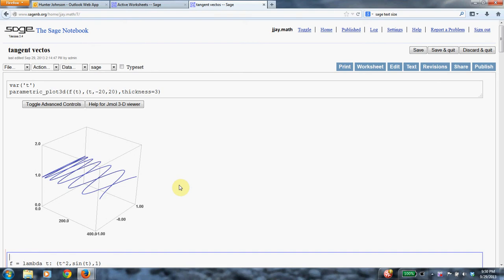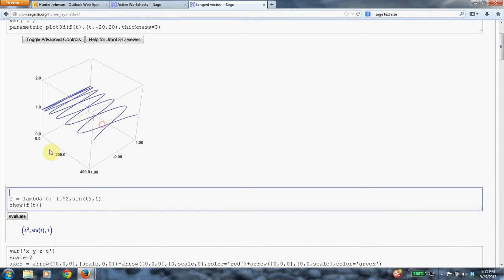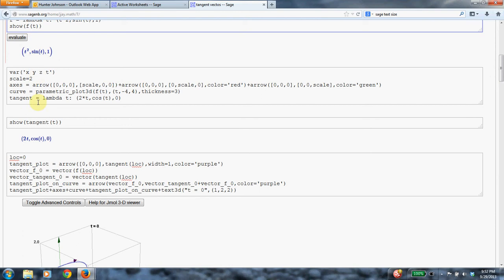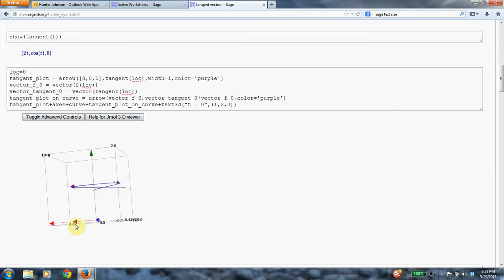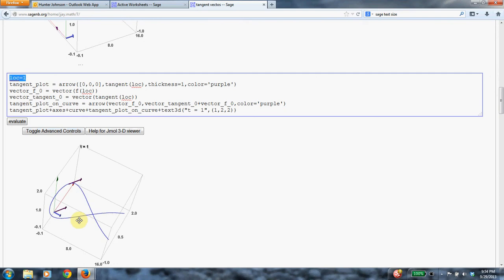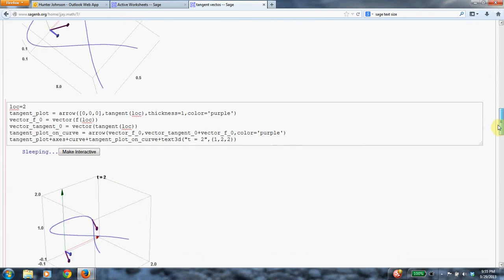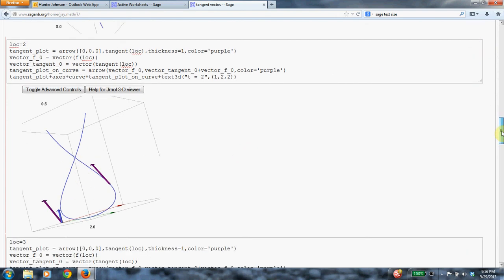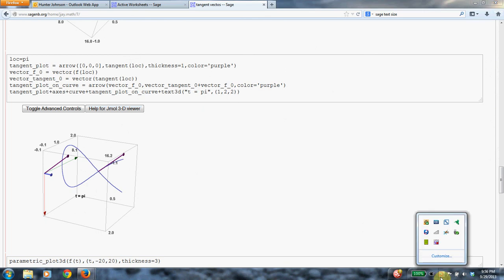Finding the Tangent Vector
Find the tangent vector to a parametrized curve at a certain point